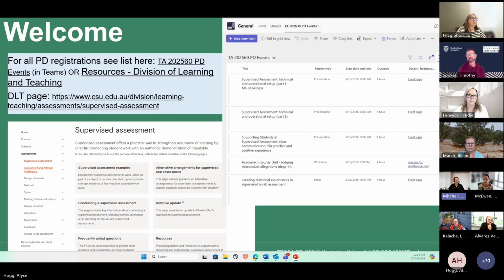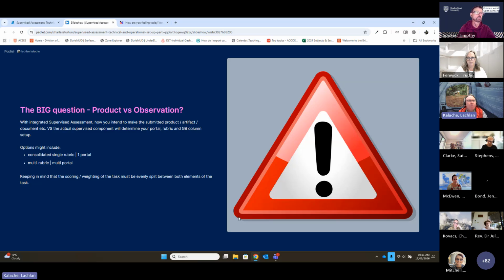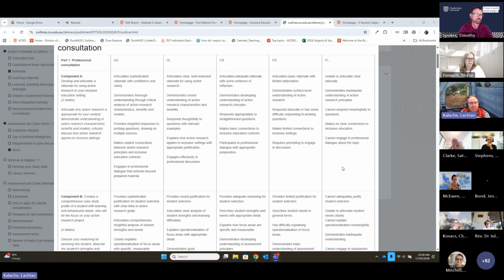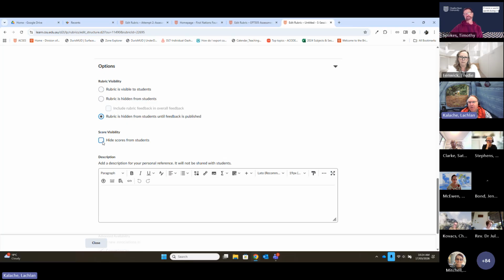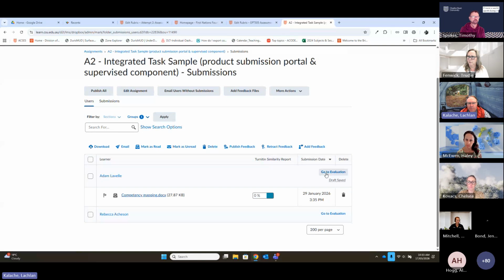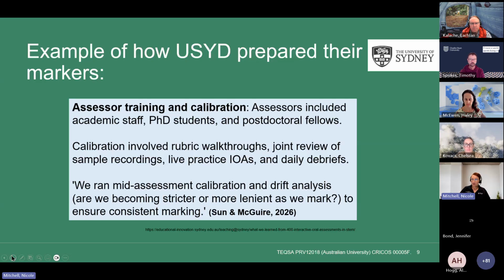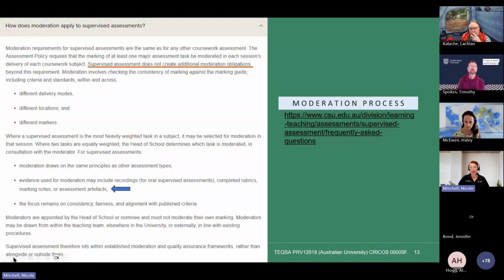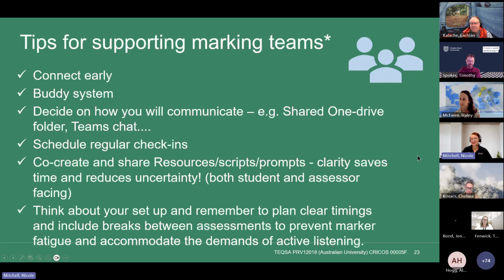Supervised Assessment: Technical and Operational Setup (part 2 - marking considerations & processes)